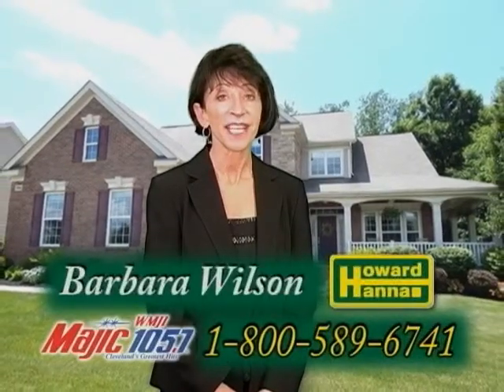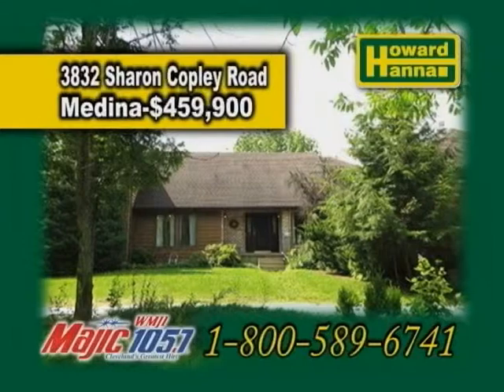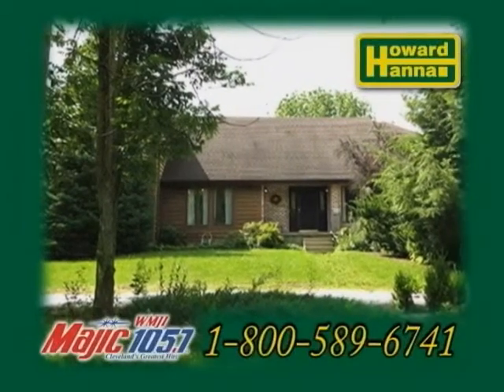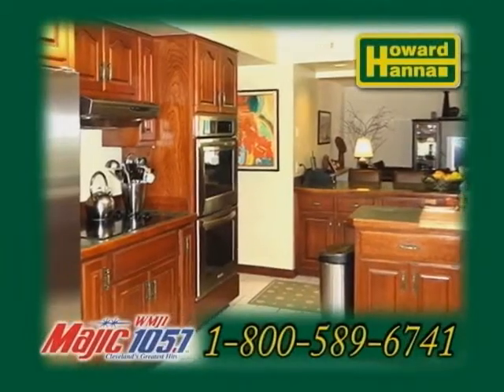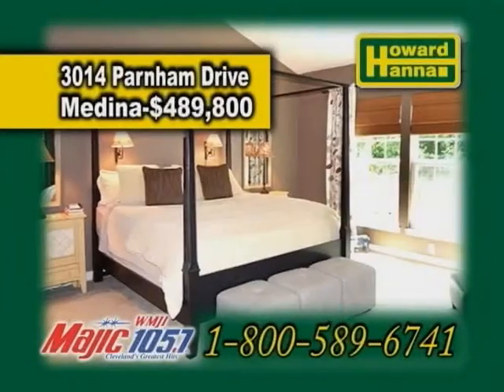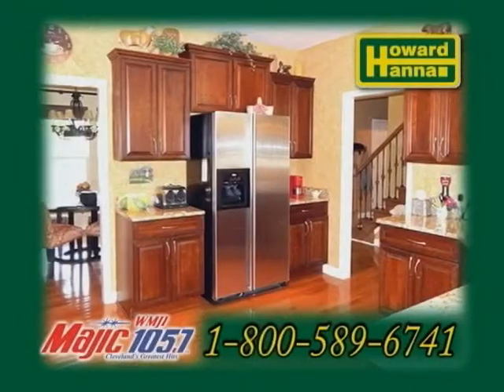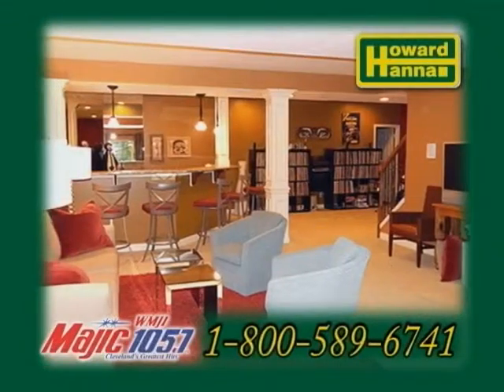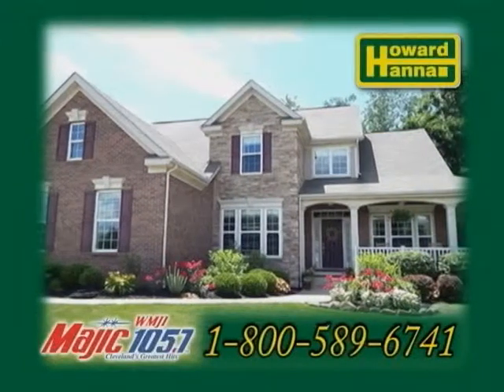3832 Sharon Copley 3014 Parnham Drive Barb Wilson Real Estate Showcase TV Lifestyles